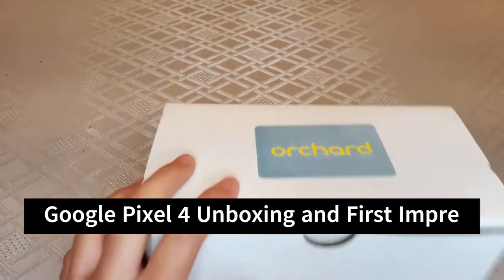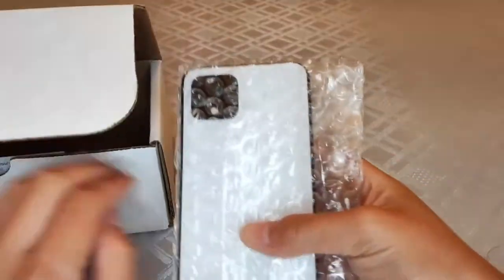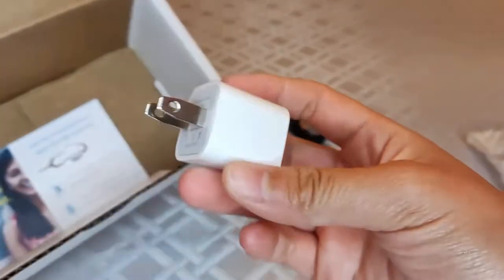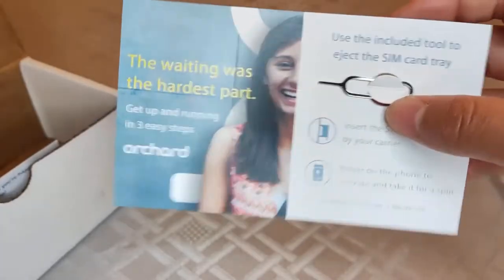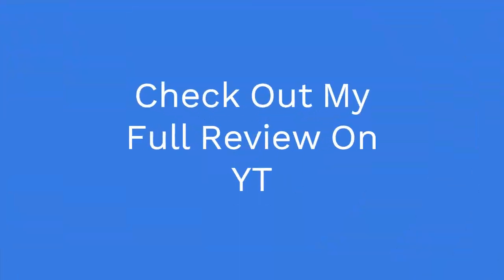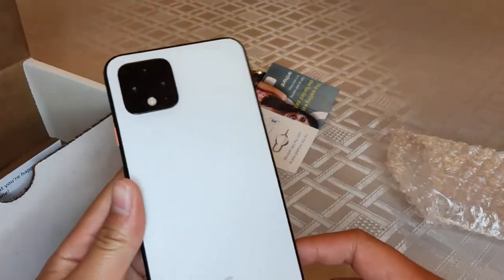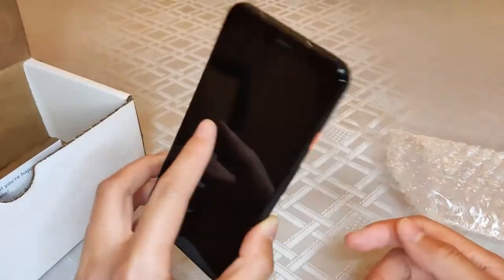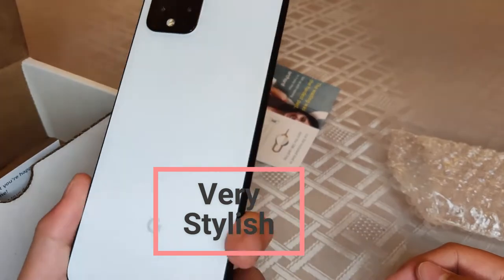Google Pixel 4 Unboxing 2023 + First Impressions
Many people are looking to buy old phones looking for gold in a coal mine, but unfortunately, the google pixel 4 ain't it.